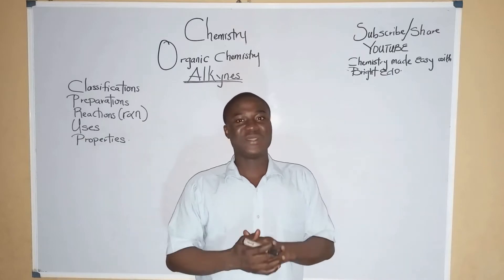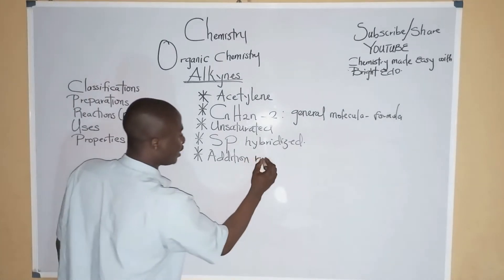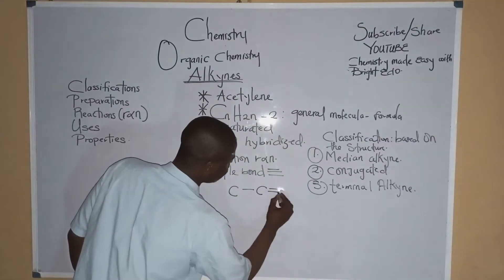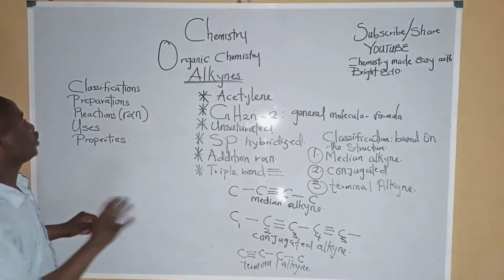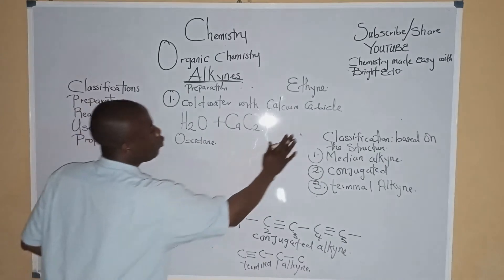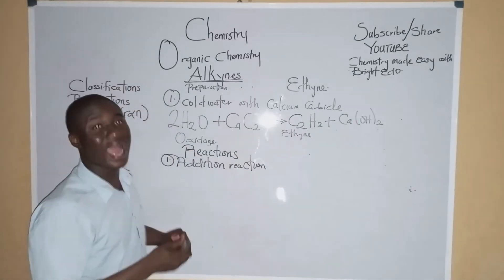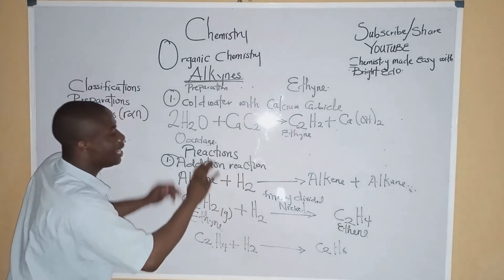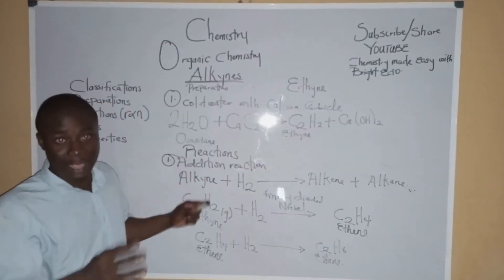ALKYNES 1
a video lesson that teaches on introduction to Alkynes